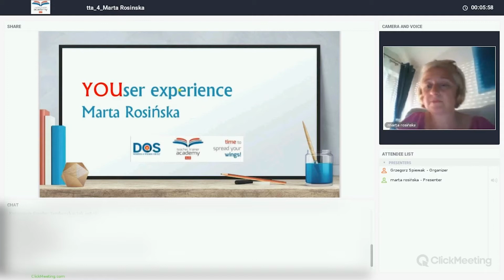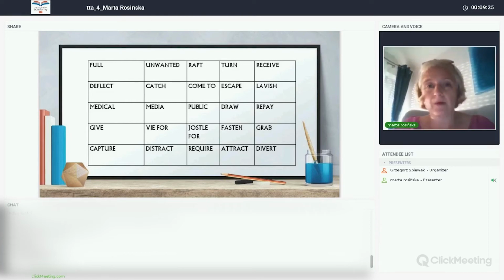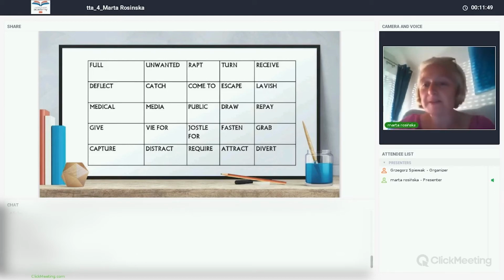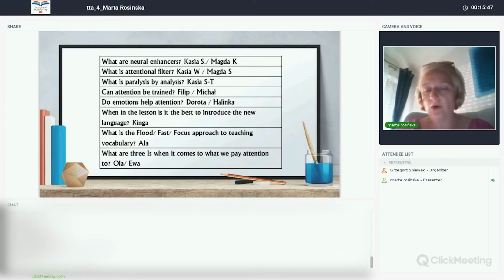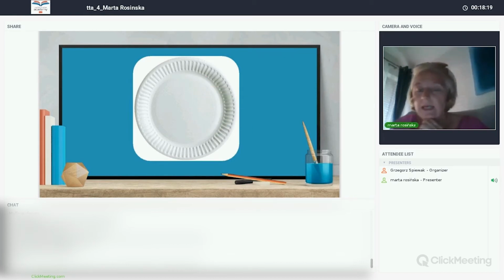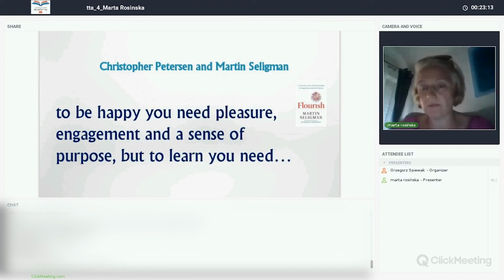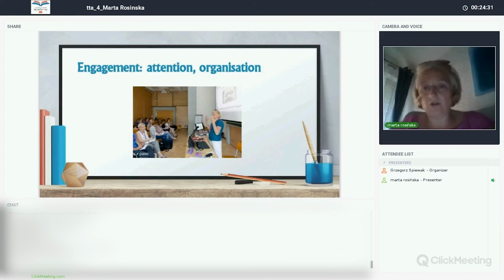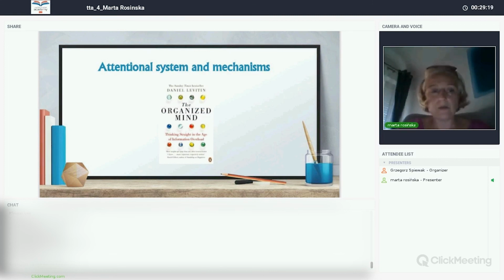Marta Rosińska - on USER EXPERIENCE in teaching and teacher training